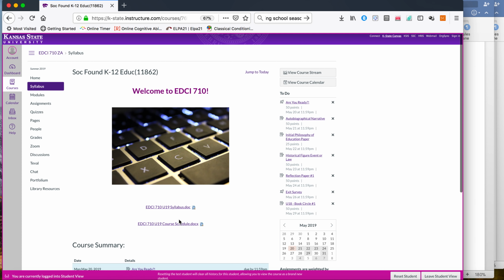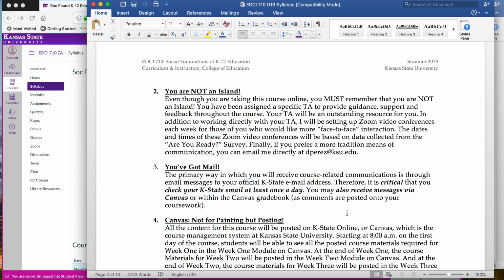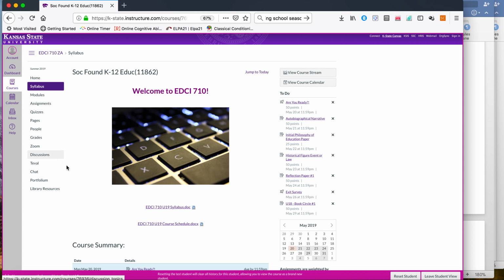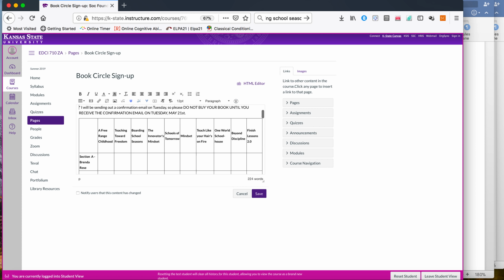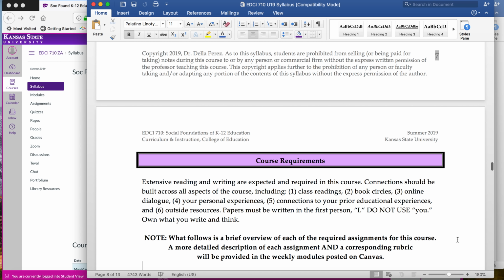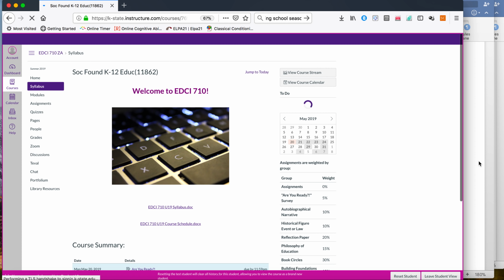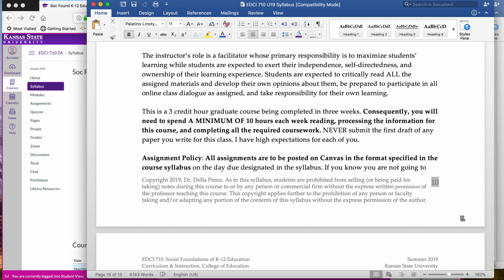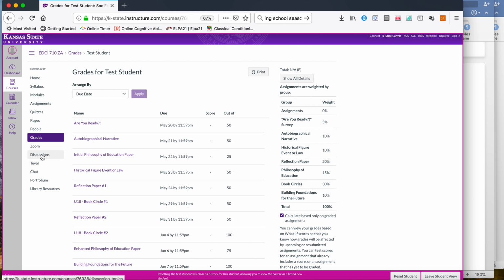Welcome Message and Course Overview Video